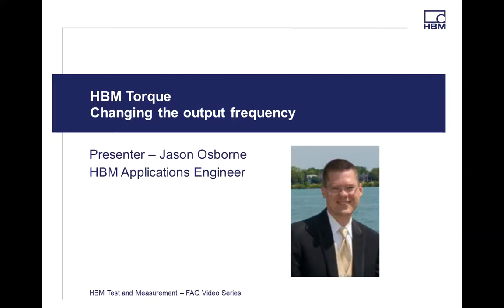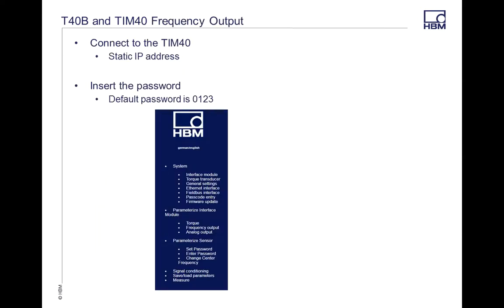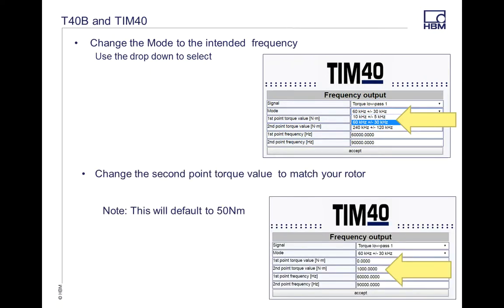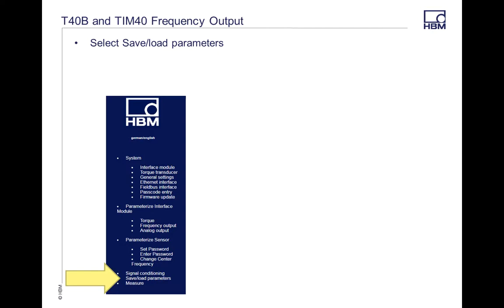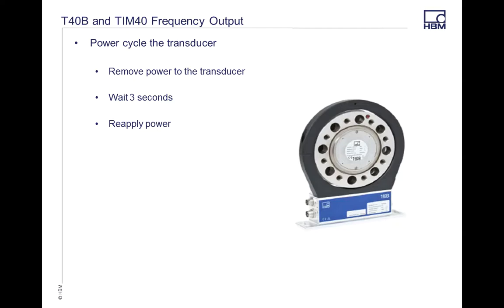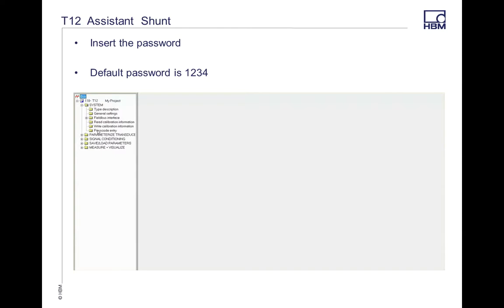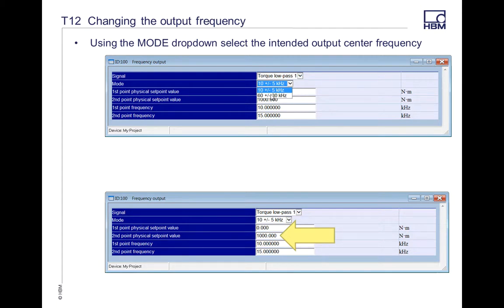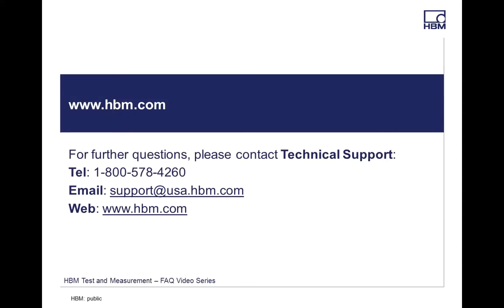HBM FAQ-Torque changing the center frequency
Changing the center output frequency using the T40B with the TIM40 and as well as the T12 with the T12 assistant.